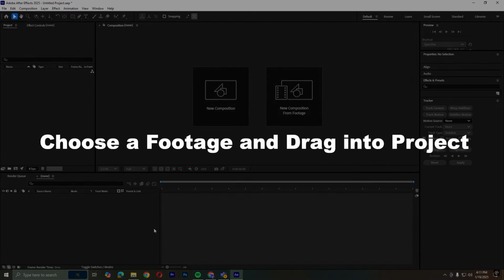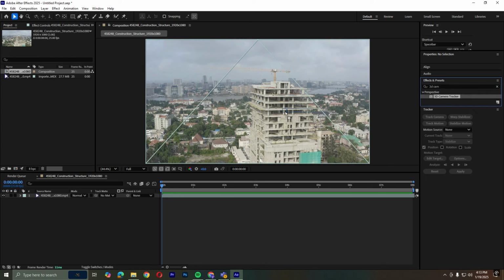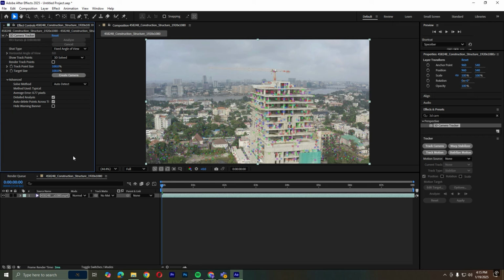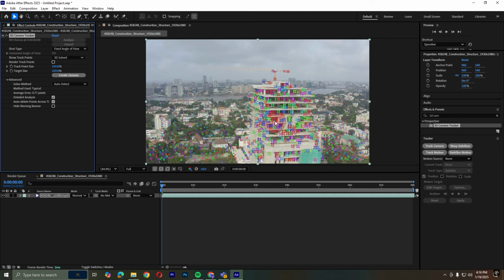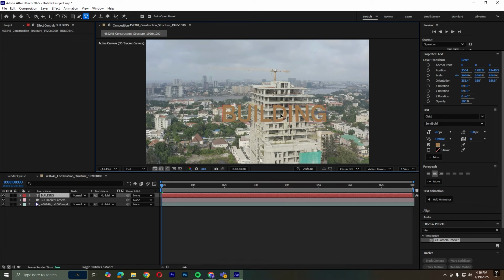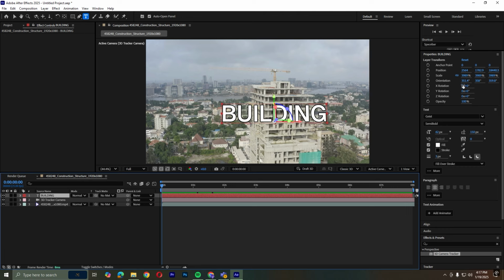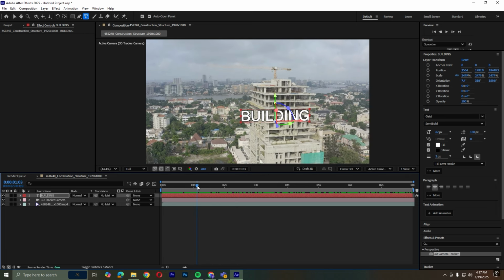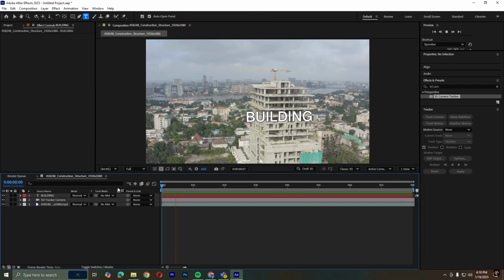3d Text Tracking in After Effects Tutorial | 3D Camera | Sikkhon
Learn how to seamlessly integrate 3D text into any video using Adobe After Effects CC with the 3D Camera Tracker. This tutorial covers everything you need to know about position, scale, and perspective tracking, ensuring your motion-tracked text looks natural and realistic.

Whether you're a beginner or an experienced motion designer, this step-by-step guide will help you achieve smooth and accurate 3D text tracking for your projects. The built-in 3D Camera Tracker in After Effects makes it simple to match your text to any scene with precision.

🔹 What You'll Learn:
✔️ How to use the 3D Camera Tracker effectively
✔️ Adjusting position, scale, and perspective for realistic tracking
✔️ Ensuring smooth and natural motion in your text animations
✔️ Tips for improving tracking accuracy and avoiding common mistakes

Perfect for filmmakers, VFX artists, and motion designers, this technique will take your videos to the next level!

🚀 Watch now and start creating stunning 3D-tracked text effects in After Effects!